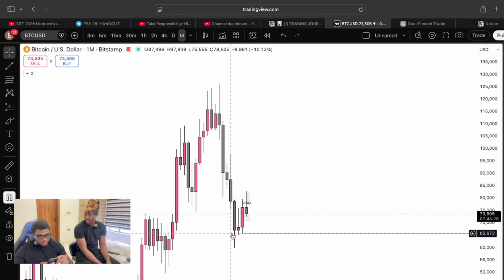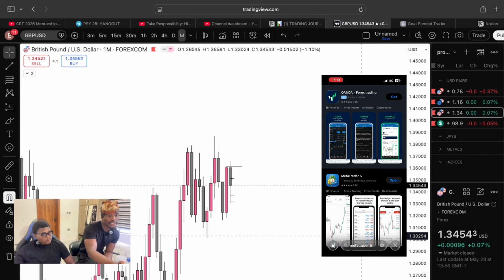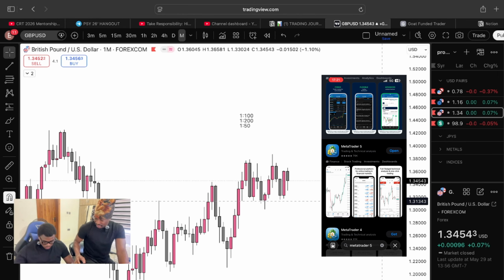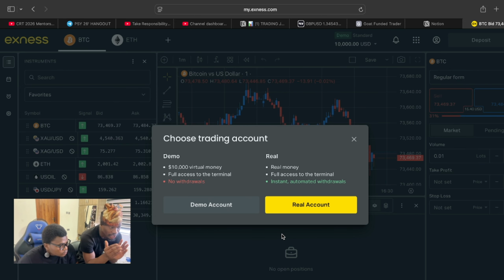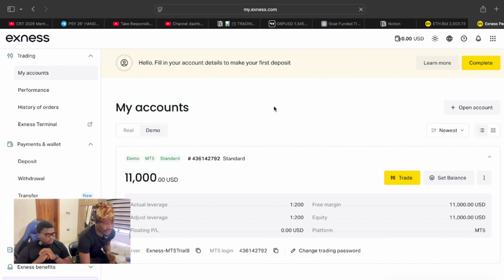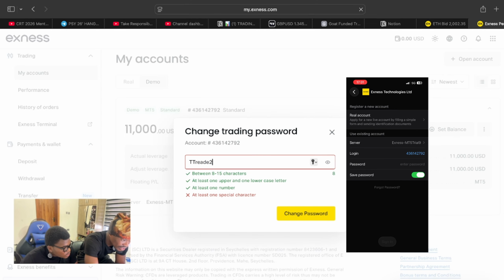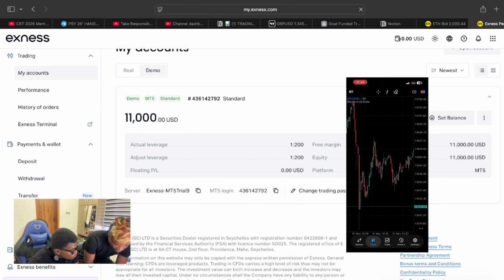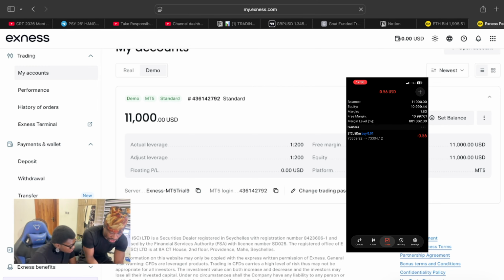IF I HAD TO START FOREX AGAIN IN 2026, I'D DO THIS!! EP1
Welcome to Episode 1 of the series.

In this video, I’m teaching my friend how to start forex trading in 2026 from scratch. Instead of overwhelming beginners with complicated concepts, we’re focusing on the fundamentals that actually matter and discussing the things you should ignore when starting your trading journey.

We’ll cover:

•⁠  ⁠The mindset beginners need
•⁠  ⁠Common mistakes new traders make
•⁠  ⁠What to learn first
•⁠  ⁠What to filter out and avoid
•⁠  ⁠How to build a solid foundation without information overload

When I started trading in July 2024, I spent a lot of time learning things that didn’t move me forward. If I had to start over today, I’d take a much simpler path. That’s exactly what I’m sharing in this series.

Whether you’re completely new to forex or starting over, I hope this episode gives you clarity and direction.

Remember: progress doesn’t have to be fast—it just has to be consistent.

📍 Lagos, Nigeria
🎥 Documenting my trading journey one episode at a time.